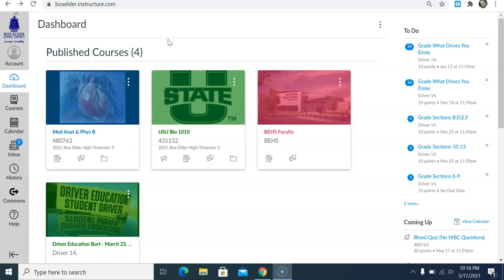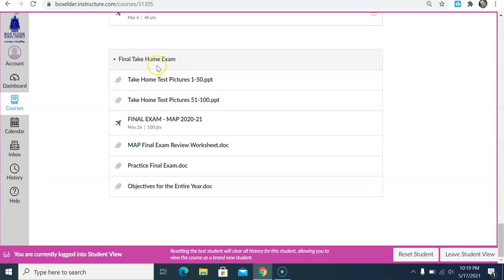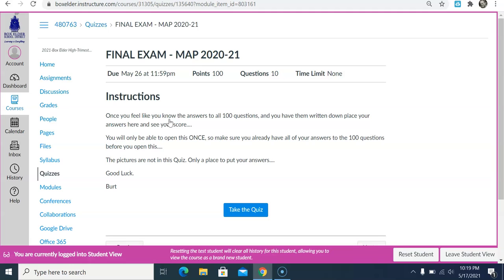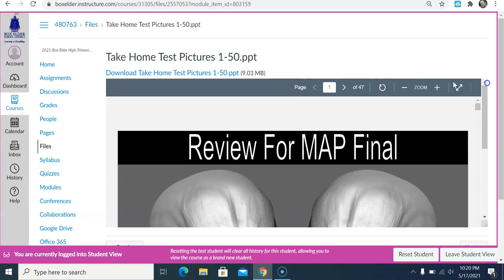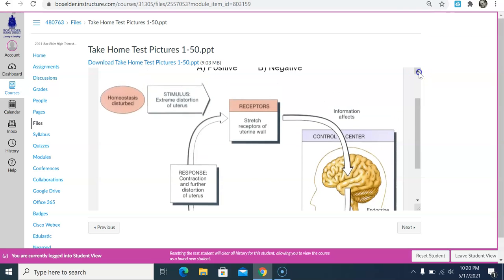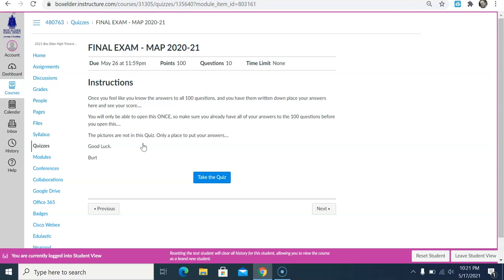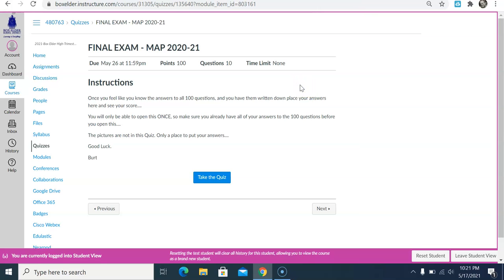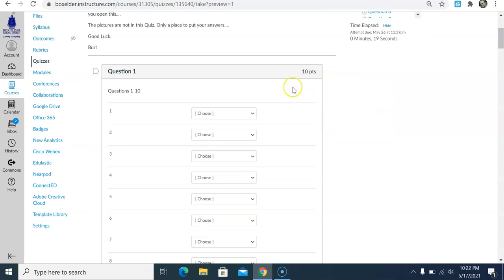Take Home Final Instructions